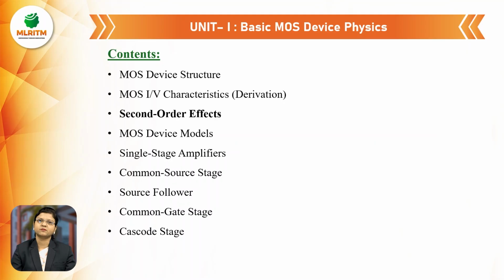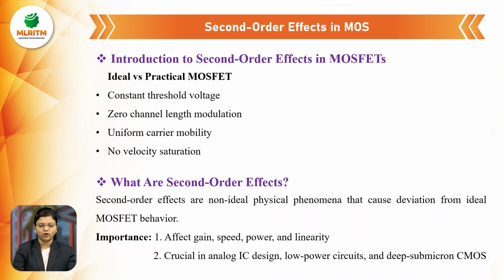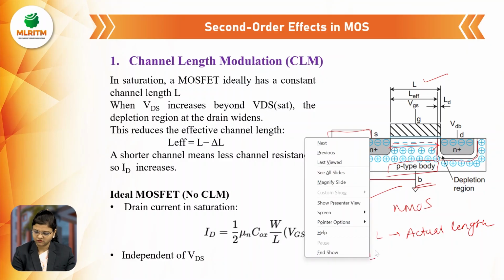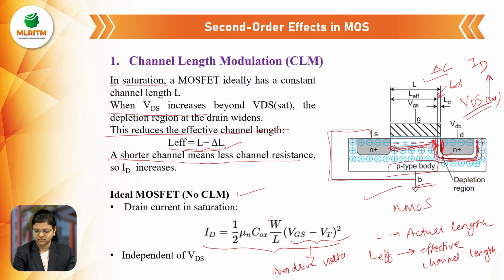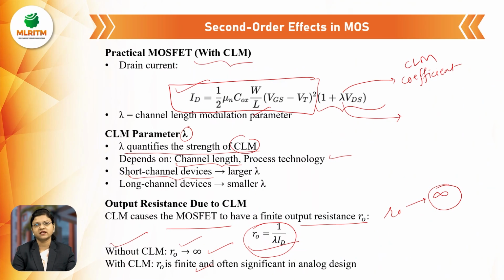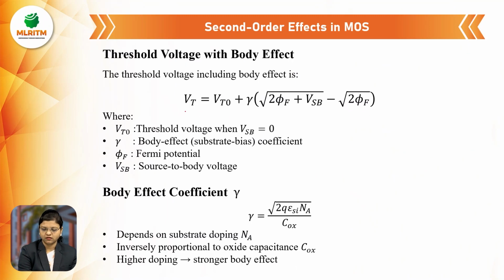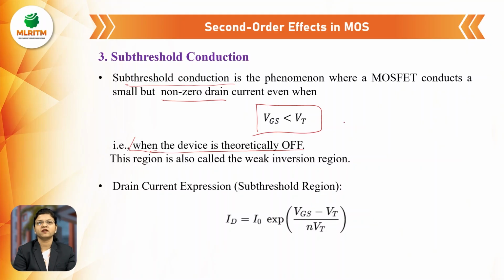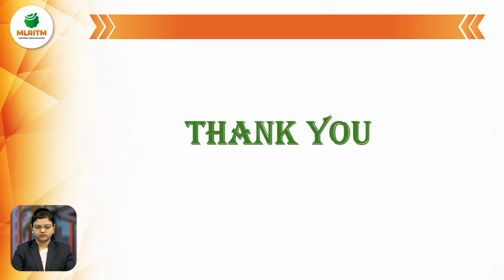SECOND-ORDER EFFECTS IN MOS | BY MRS. PRANALI SURKAR || MLRITM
Telangana, India.

⚡ **Second-Order Effects in MOS | MOSFET Characteristics & VLSI Design**

In this video, we explore the important **Second-Order Effects in MOSFETs**, a key topic in **Analog Electronics and VLSI Design** that affects the practical behavior of MOS transistors.

⚙️ This video is ideal for students of **ECE, EEE, and VLSI Design** who want to understand the non-ideal behavior of MOS transistors in real circuits.

🎯 **Why are second-order effects important?**
These effects significantly influence the performance, power consumption, and reliability of integrated circuits and modern semiconductor devices.